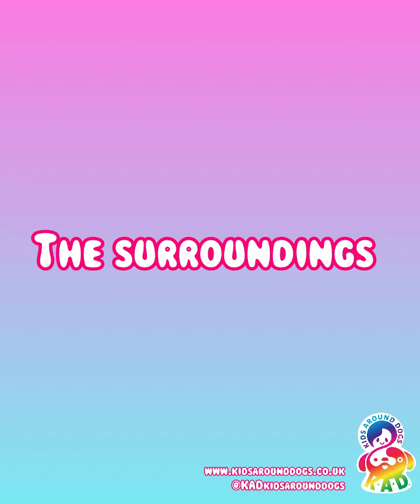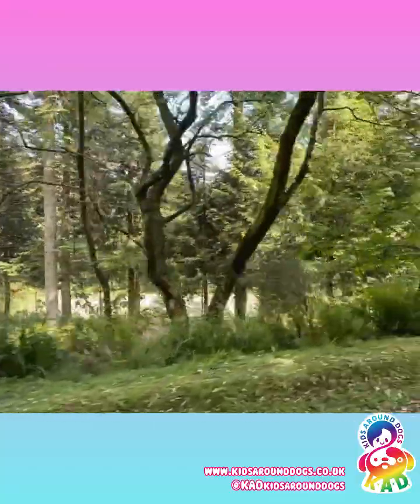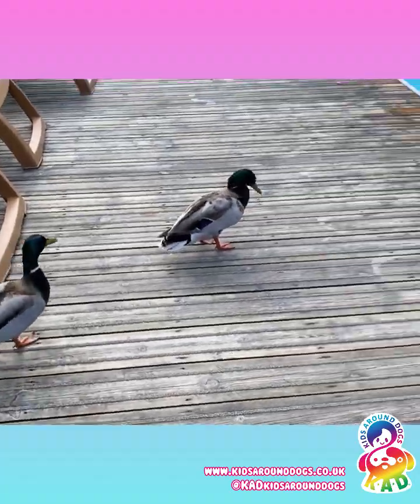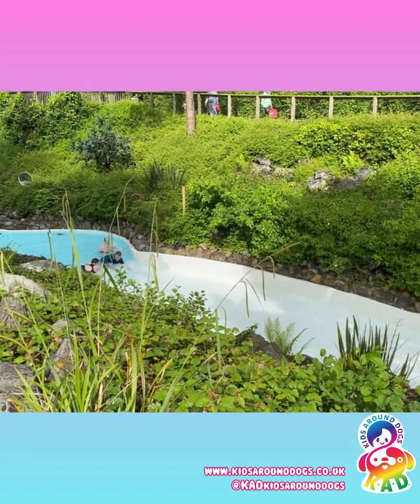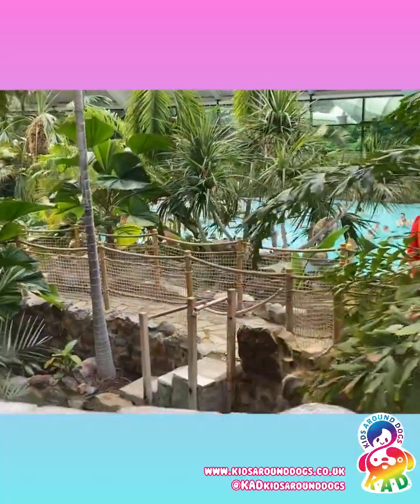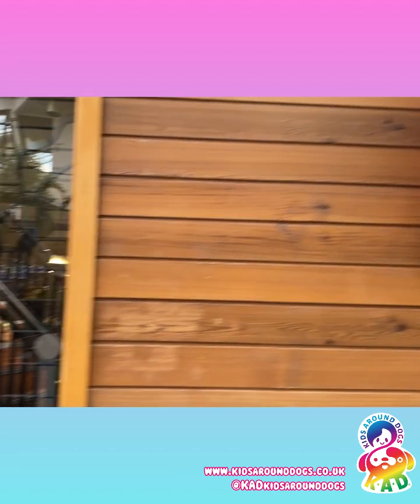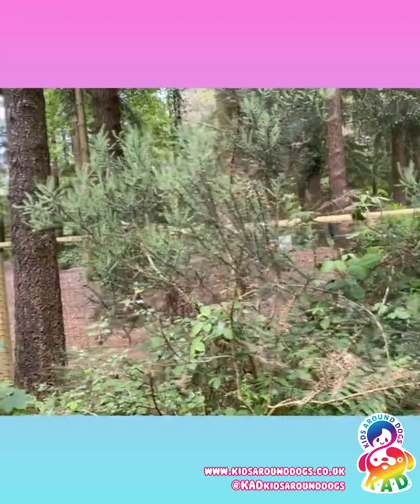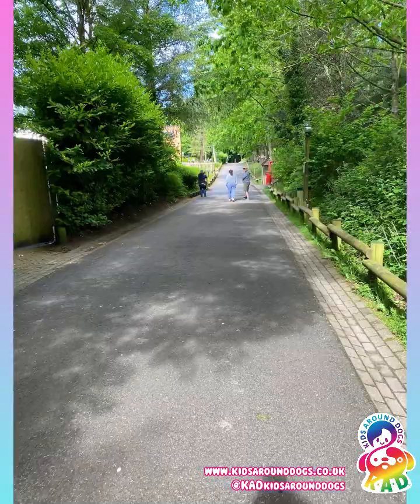Center Parks Longleat - What's it like for dogs and kids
We visited Center Parks in Longleat in May 2024 and I want to share with you some helpful information, especially if you are planning on going with your kids and dogs!